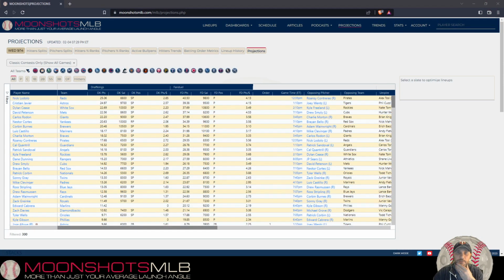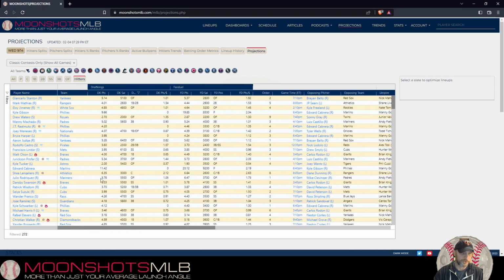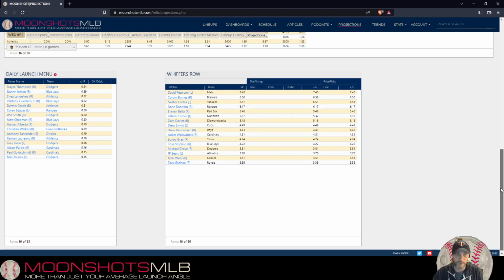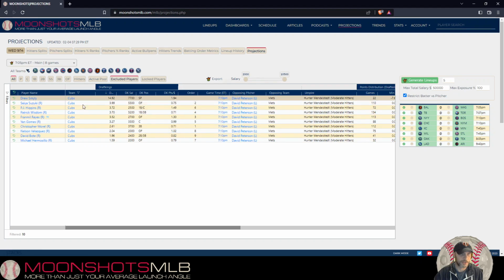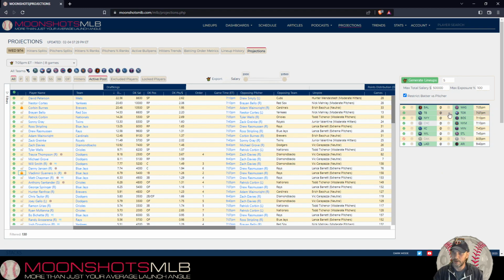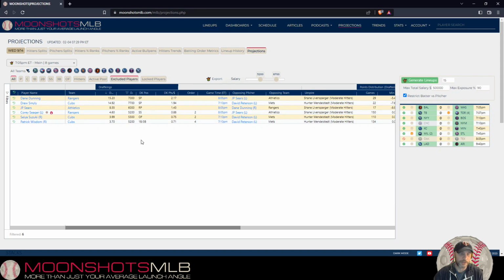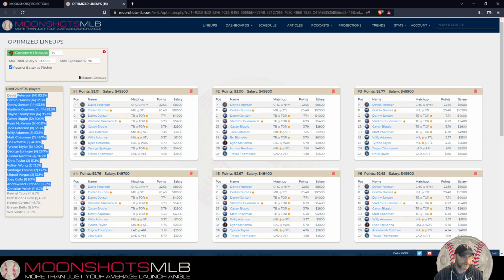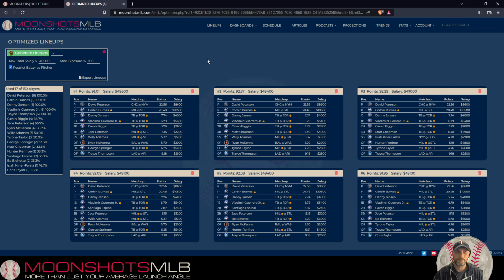MOONSHOTS MLB - Projections & Optimizer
Get a deeper look of our Projections and NEW Optimizer! Learn how to use the filters, what to look for in the Stacks, and see what our Launch Menu and Whiffers Row are all about. Then, we optimize with our brand new optimizer, supporting both Draftkings and Fanduel. Upward!